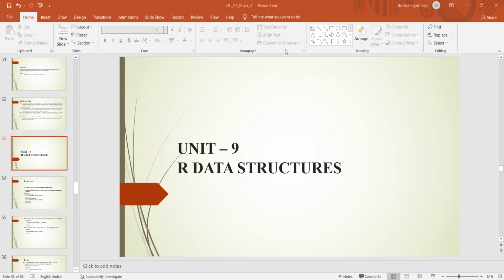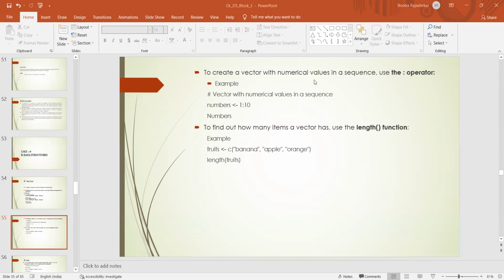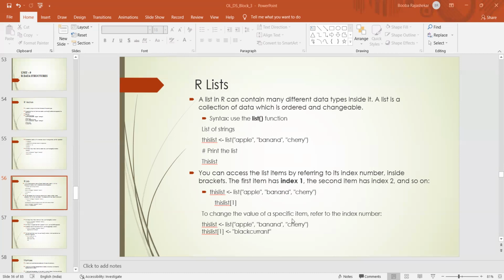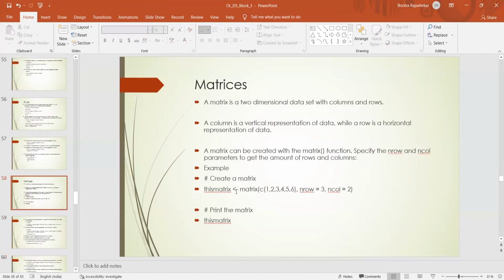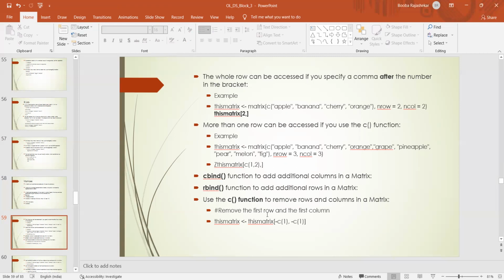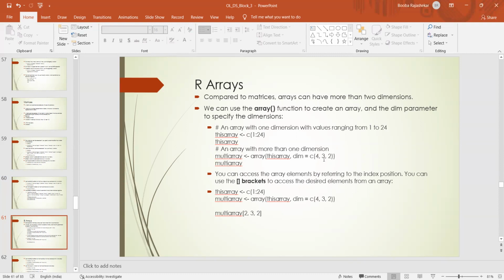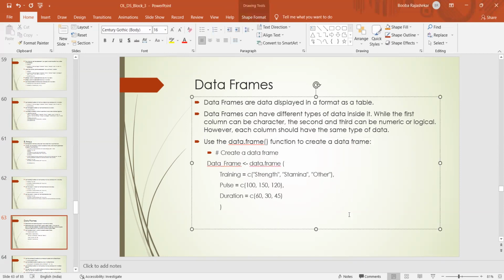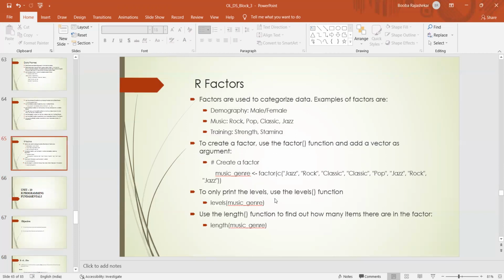R programming unit 9